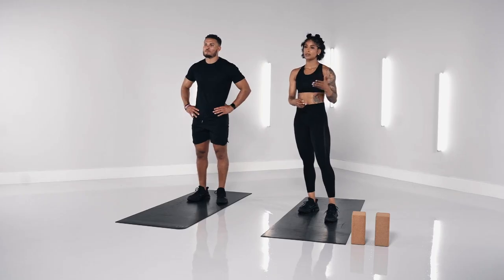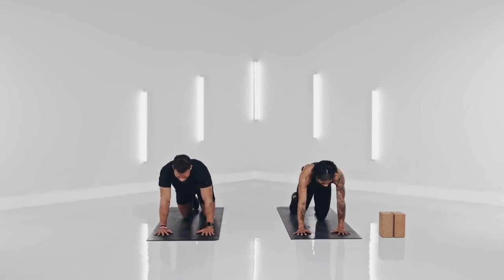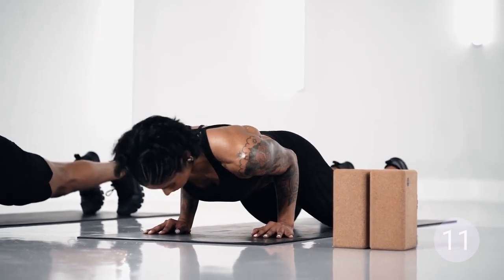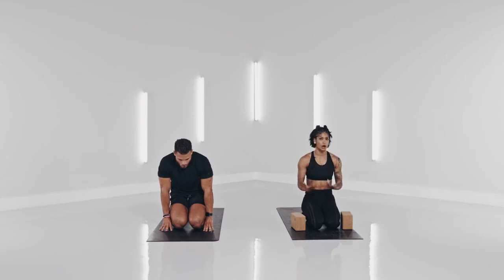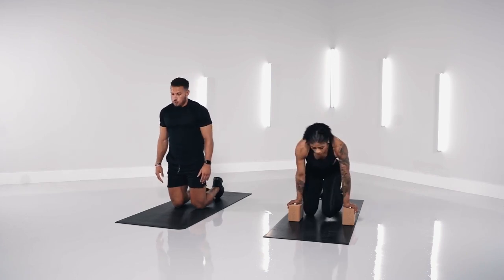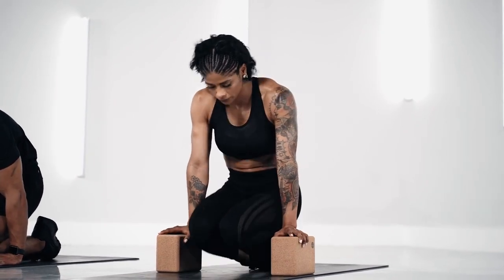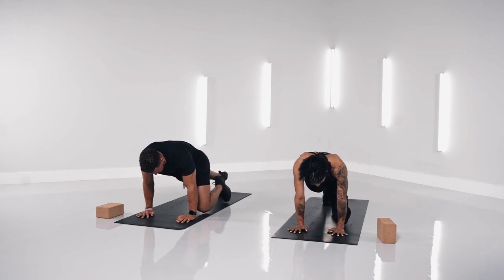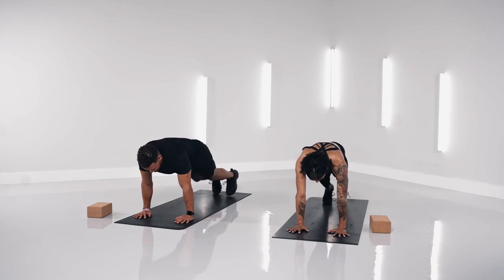12 Day Bodyweight Shred Workout Challenge - Day 11 Upper Body Resistance Training | Massy Arias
Introducing 12 days of Fitmas! I'm giving you 12 progressive workouts from my 30-day Elevate 2 program. These workouts are designed to elevate your at-home training using your body weight and minimal equipment. You will build, strength, endurance, mobility and stress-relief with 2 progressive yoga flows that are intended to help you release your body from each workout. The workouts are designed in 3 circuits, you will perform each exercise of every circuit back to back with little to no rest in between and complete all sets before moving to the next.

We invite you to join us for all 12 days of workouts with a new workout every day starting Monday 12/11.

The new home of all things Massy Arias.

A Community Built to Empower You to Elevate and Live a Healthy Life!

Get access to:
✔️ Follow Along Workouts with Massy!
✔️ Access to All Massy's Programs
✔️ Access to All Massy's Nutrition Guides
✔️ Access to Forums and Discussions
✔️ Access to Private Groups
✔️ And More Fun Community Features...

Warm Up: 4 Exercises / 2 Laps / Perform all exercises back to back before taking a 30-second rest.
8 Standing Arm Circles
6 Single Arm Serratus Slides w/ Rotation​
8 Sidelying Thoracic Rotations​
12 Standing Spinal Waves

Circuit 1: 4 Exercises / 4 Laps / Perform all exercises back to back before taking a 30-second rest.
8 Plank to Down Dog
Low Pushup ISO Hold (0:30)
8 Plank w/ Knee to Wrist and Elbow
8 Dolphin Press

Circuit 2: 4 Exercises / 4 Laps / Perform all exercises back to back before taking a 30-second rest.
8 Dynamic Lolasana Lifts
Lolasana ISO Hold (0:10)
Tall Kneeling Humeral CARs
5 Plank Walkouts

Circuit 3: 2 Exercises / 4 Laps / Perform all exercises back to back before taking a 30-second rest.
6 Prone Block Swimmers
6 Plank w/ Knee to Wrist Wrist Elbow Elbow